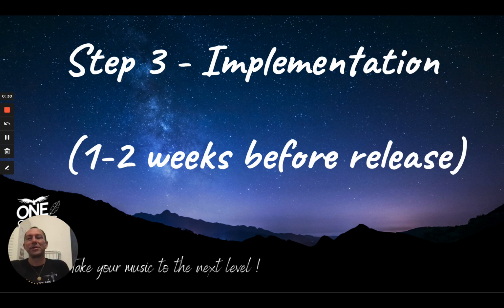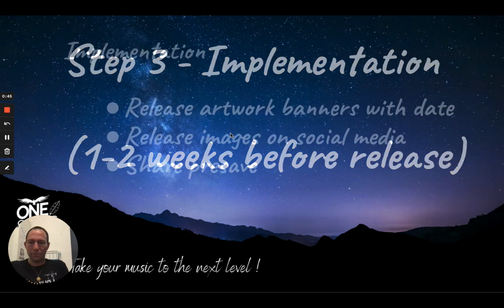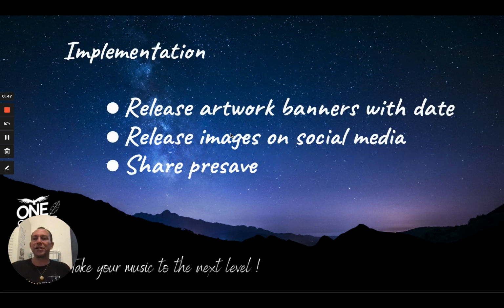Video 6 | OSA 5 Steps | Beginners | Perfect Music Release Course | Implementation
Stage 3: Implementation

So, you've meticulously planned and prepared for your music release, now it's time for implementation. This is the crucial period of one to two weeks before your song hits the digital shelves. Here’s what you should focus on during this time:

Release Your Artwork and Banners

Start by unveiling your artwork banners across all social media platforms. Whether it’s your Facebook cover or Instagram posts, let the images display the name of your track and its release date. This builds excitement and visually communicates what's coming up.

Spread the Word Through Pre-saves

Use this time to send out that link via various platforms. While you might think it's overkill, remember: the people who care about you and your music will appreciate the heads-up.

Banish the Thought of Spamming

As a musician, you should be your music’s biggest advocate. If you find yourself hesitant to share, consider it a red flag. Your music deserves to be heard, and sharing it is not spamming. If you’re not comfortable sharing your music, then maybe it's time to dig deeper into why you're holding back. For boosting self-belief and confidence, you might try techniques like a "21-Day Manifestation Challenge" or similar personal development exercises.

Your Mailing List Is Gold

Your mailing list is an invaluable tool during this period.

Don't Be Shy, Talk to People

This is not the time for shyness. Talk to everyone you can about your upcoming release—be it the cashier at your local store or someone you meet while walking your dog. Your music could make someone's day better, so why not share it?

In Summary

Implementation is all about action and reaching as many ears as possible before the big day. It's about creating a buzz and making sure that come release day, you have an audience ready and waiting. So go ahead, share your music, and bask in the journey of releasing a new track to the world.

Somesh De Swardt
One Song Away
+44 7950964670